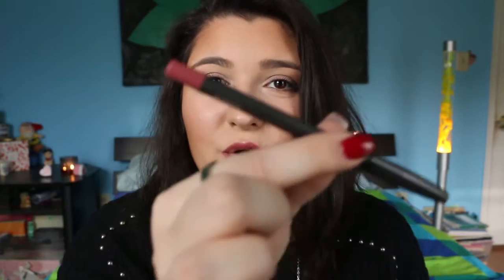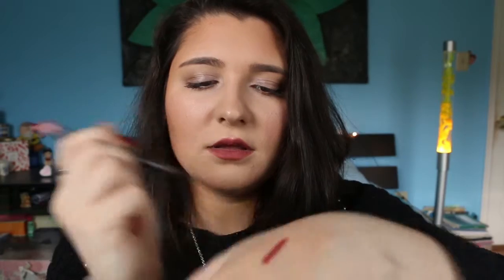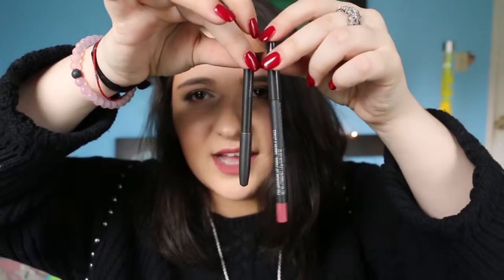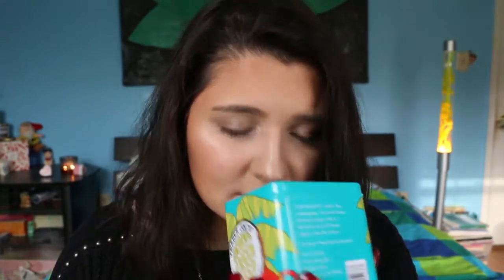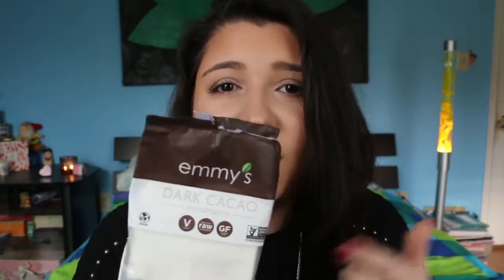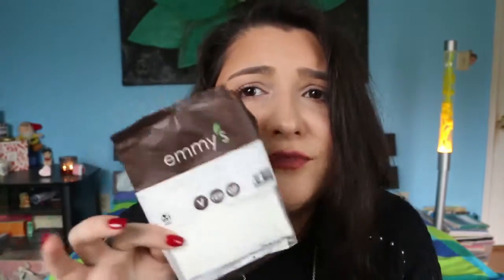MY JANUARY FAVORITES 2016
These are my January Favs, Let me know what you've been loving this month! (:

JANUARY FAVS:
Dr. Andrew Weil for Origins Mega-Bright Skin Tone Correcting Serum
Glamglow Thirsty Mud
MAC Lip Liner (in control)
MAC Lip Liner (Hover)
Jimmy Choo ILLICIT Perfume
Bath and Body Works citron ceaderwood candle
Trader Joe's Coconut Green Tea w/ Lemongrass and Ginger
Emmys Dark Cocoa Macaroons